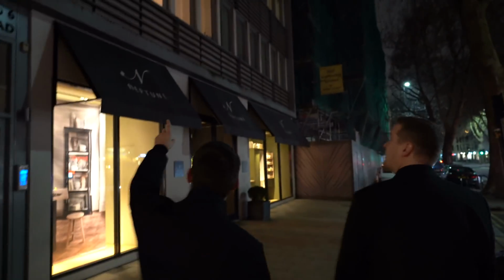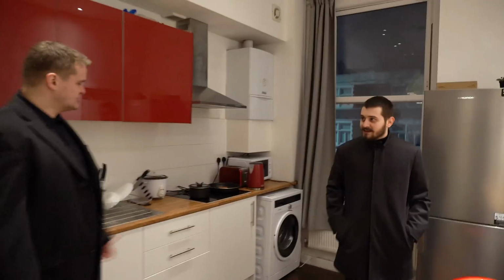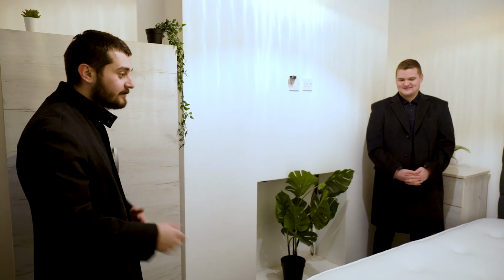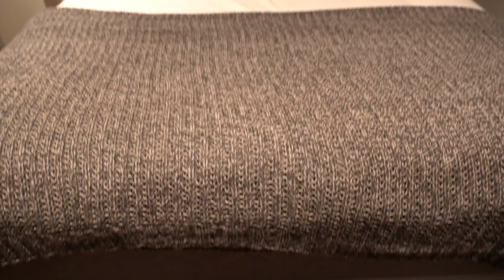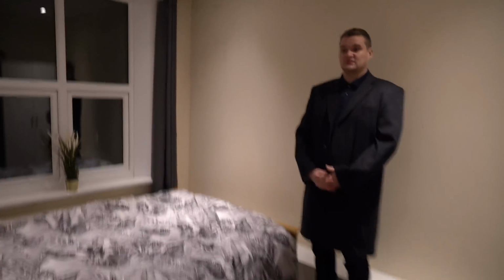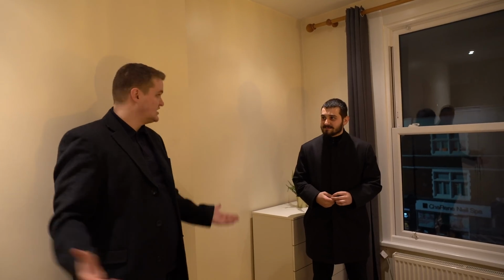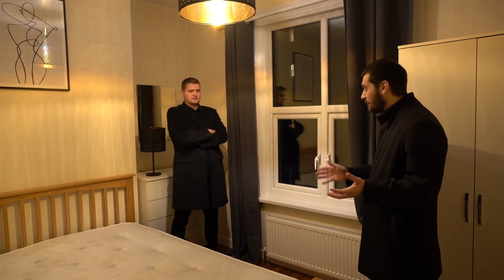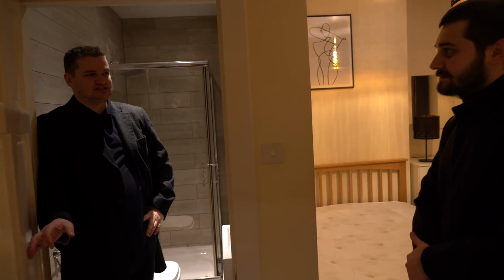Chiswick High Road, London RENT-TO-RENT | Full Figure Breakdown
I went to see Endrit's new Rent To Rent Property Deal which is 2 amazing apartments located in the sought after area of Chiswick High Road in London. He is set to make £1900 per month and already has properties half full within a week of going online. I'm super impressed with how Endrit has done and excited with what he is going to do next!

📖 My favourite book